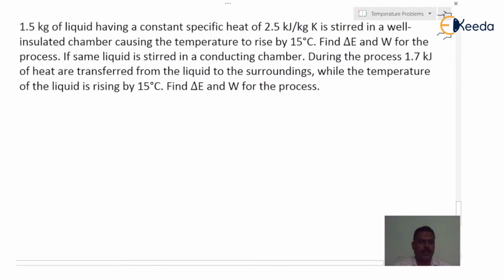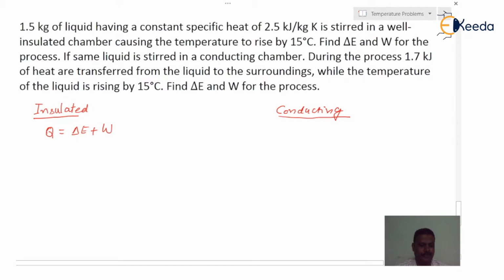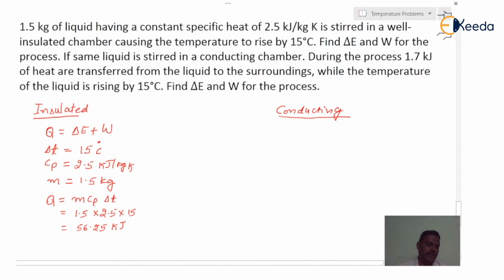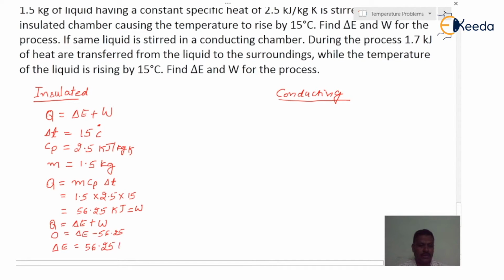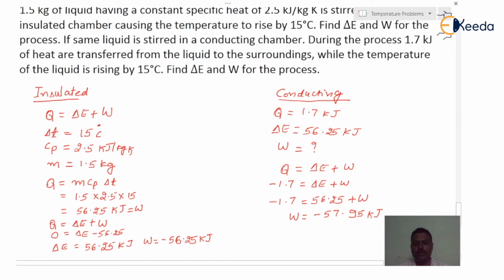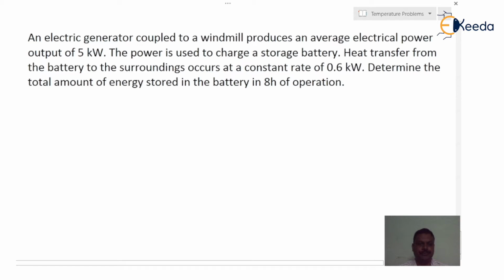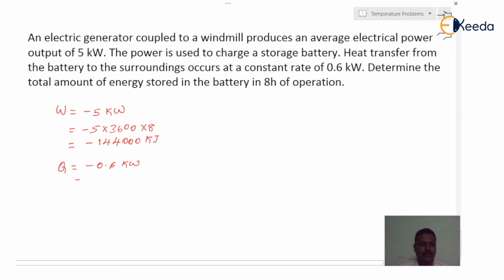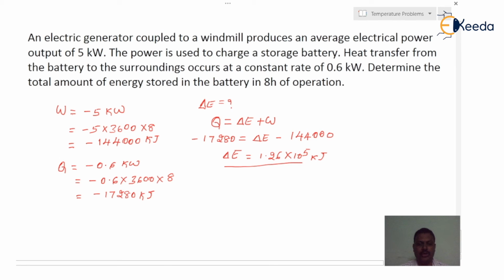Problems on I Law of Thermodynamics Applied to Closed System 3